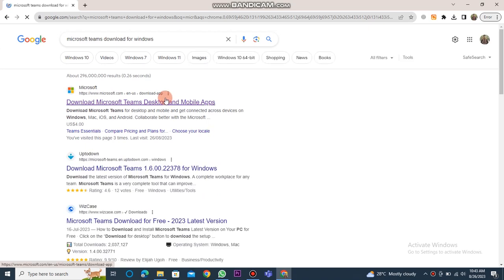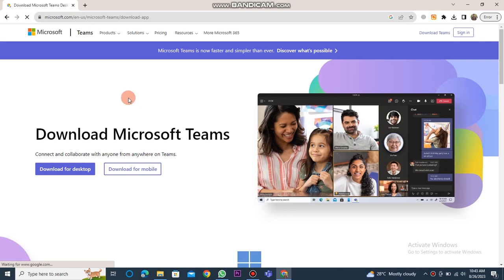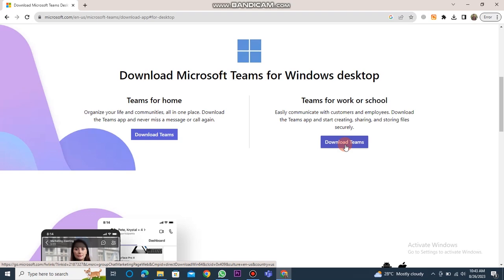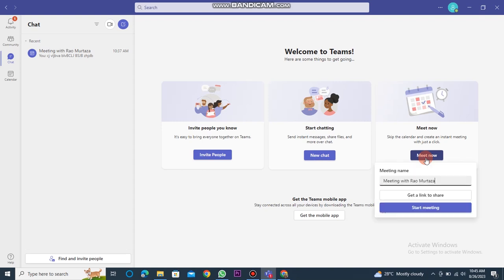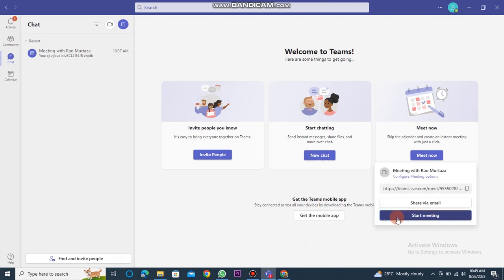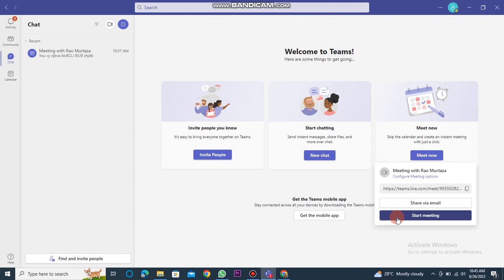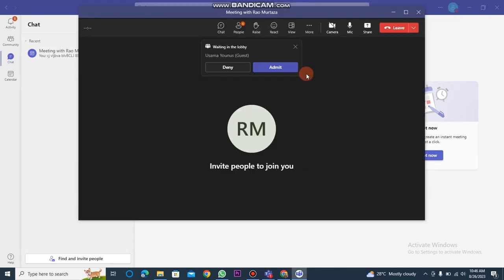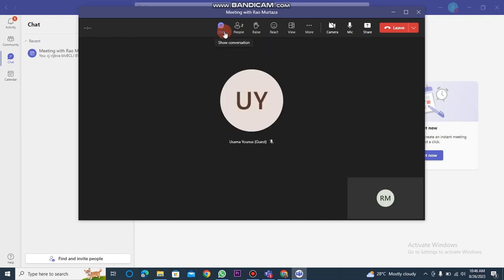ADD CHAT BOX IN MICROSOFT TEAMS (COMPLETE METHOD)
In this comprehensive tutorial, we'll walk you through the process of adding a chat box in Microsoft Teams, allowing you to seamlessly communicate and collaborate with your team members. Whether you're a professional or just starting with Teams, mastering this skill will greatly enhance your productivity.

0:00 INTRO
0:04 TUTORIAL